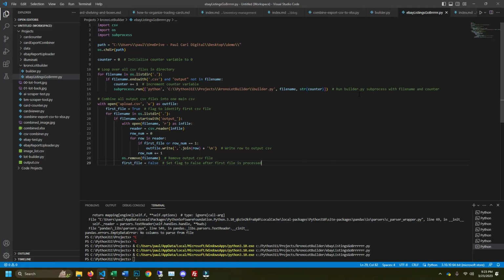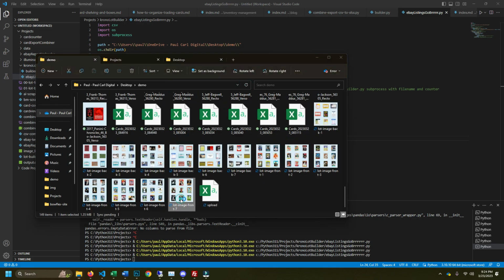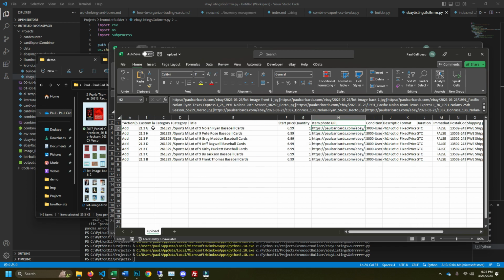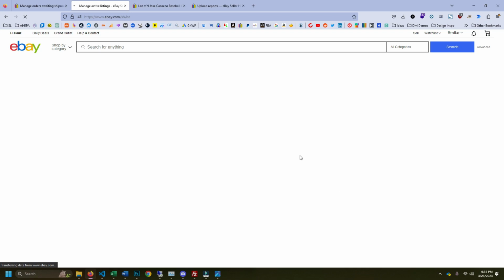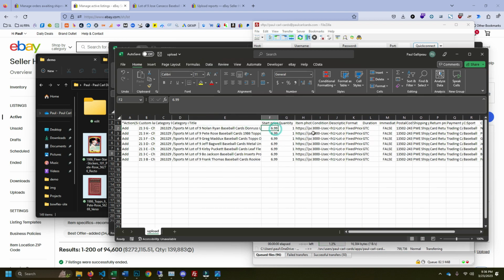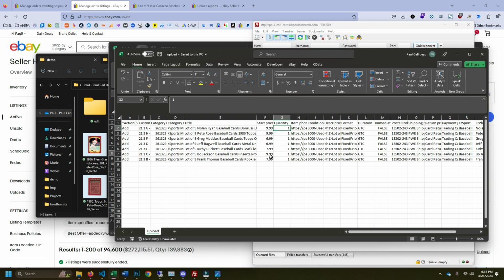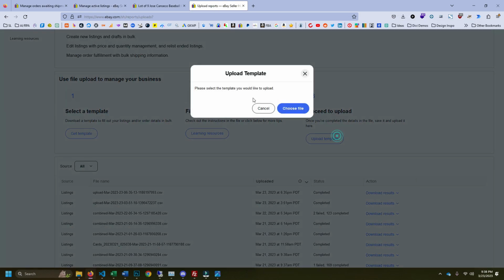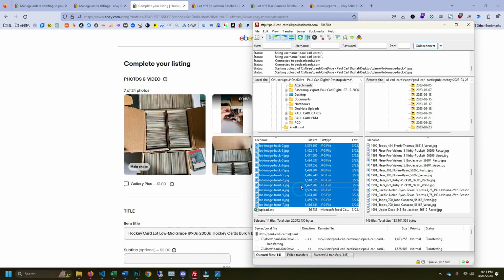Listing Trading Card Lots to eBay with Kronocard Exports & Python Scripts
In this video I demonstrate how I've figured out a way to list trading card lots to eBay using Kronocard exports. The scripts are very specific to my machine so I have nothing to share that you could use "off the shelf" because I'd have to customize the code to fit your setup (which I'm open to doing if you wanna hire me to help, but my schedule is pure chaos with my 2 year old and newborn so we might have to schedule a few weeks out, sorry). Ultimately, I wanna figure out a way to make this script something that can be installed on Windows with a GUI to make it possible/easy for anyone else to use too.

Here's a link to Digital Ocean that will give you a free $200 credit to try it out. A $5/mo droplet should be fine and then you can upgrade storage in the future if needed

If you need a domain name, I use and recommend Namecheap

Here's a link to the free FTP client, Filezilla (this is how you'd upload your images to your Digital Ocean server)

Here are links to the other tools I use for my eBay store:

EPSON DS-510 ADF Scanner

EPSON V600 Flatbed Scanner

If you want to try Kronocard, here are links to the basic plans to get you started (if you grow fast like I did then they will give you prorated refunds when you upgrade mid-subscription cycle):

Kronocard Pro Lite (Allows you to use the AI to identify and pre-fill card details)

Basic eBay Connector Starter (Allows you to list cards directly to eBay from Kronocard)

Kronocard Export Add-On (Allows you to export the images and data into a CSV which can be modified to easily upload your cards to your own website, eBay, or other marketplaces that allow csv product imports)